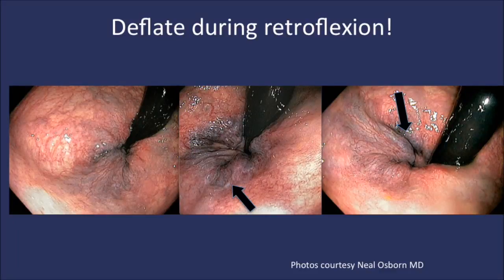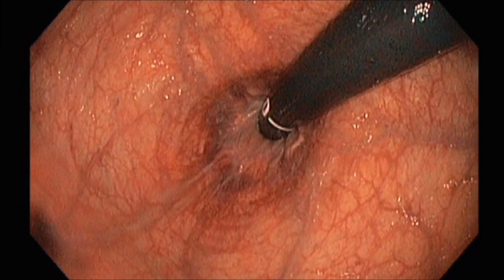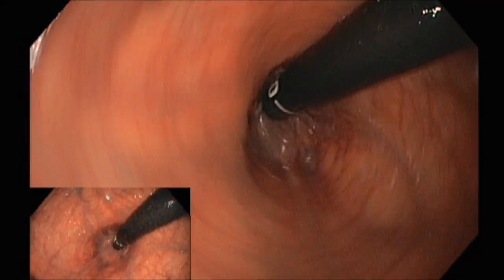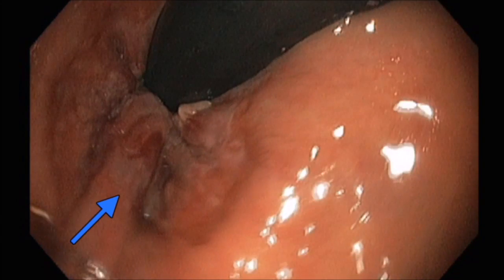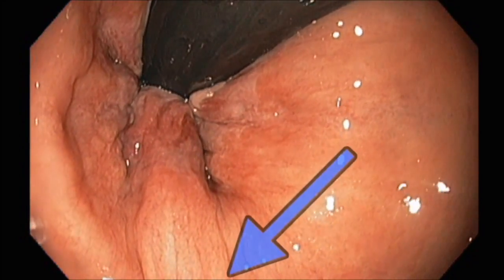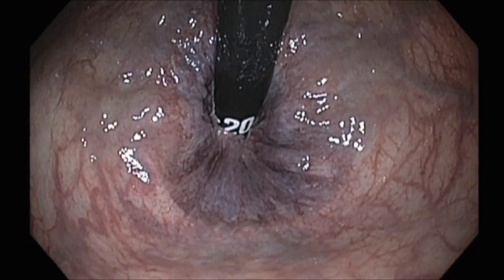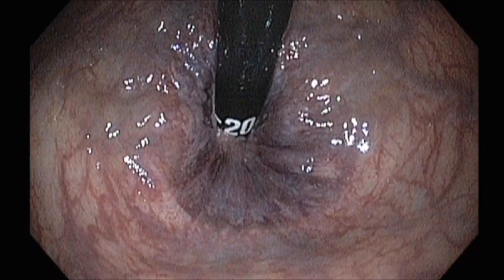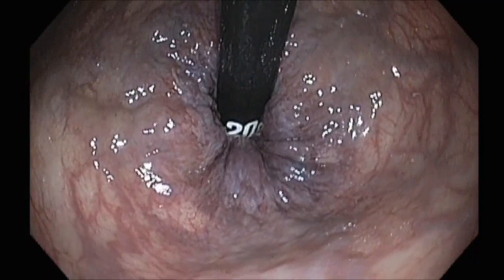Evaluation of the Anorectum: Physical and Endoscopic Examinations (DV073)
Preview ASGE's newest clinical education video to be released at DDW® 2017.